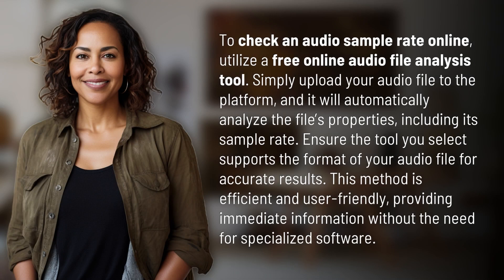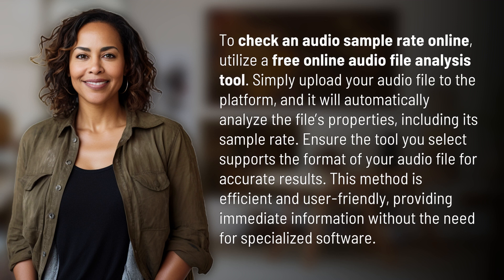How can I check audio sample rate online?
Check Audio Sample Rate Online: Quick Analysis Tool Tutorial 👉 Audio Sample Rate Check 👉 Learn how to easily check the sample rate of your audio file online using a free analysis tool. Upload your file for immediate results without the need for specialized software.

Laura S. Harris (2024, April 3.) How can I check audio sample rate online?
    🌐 AskAbout.video